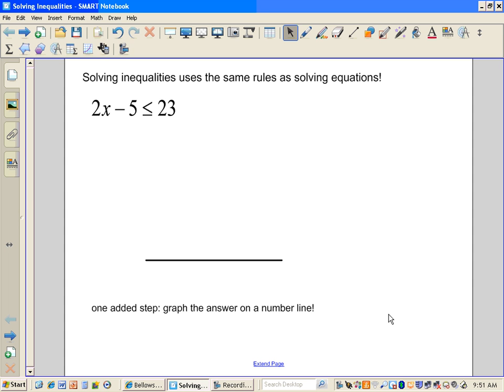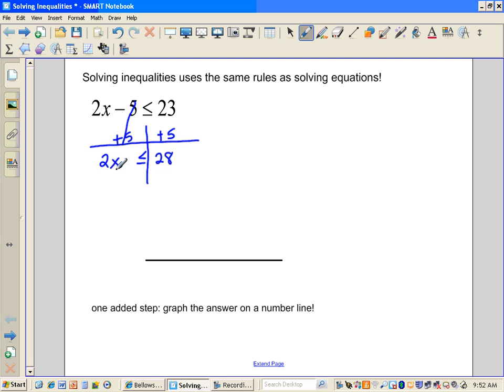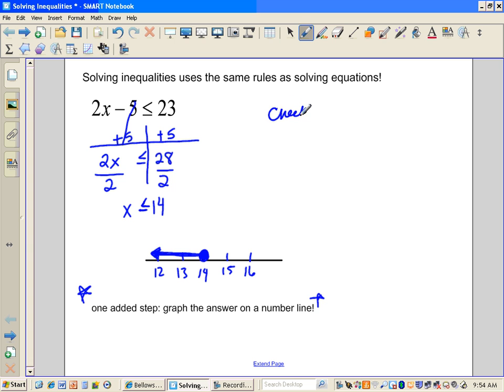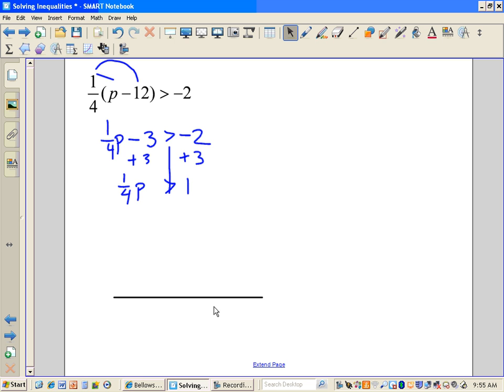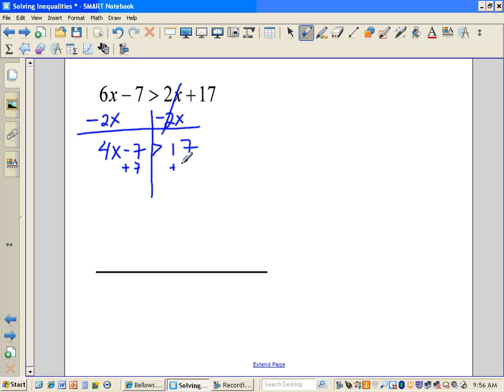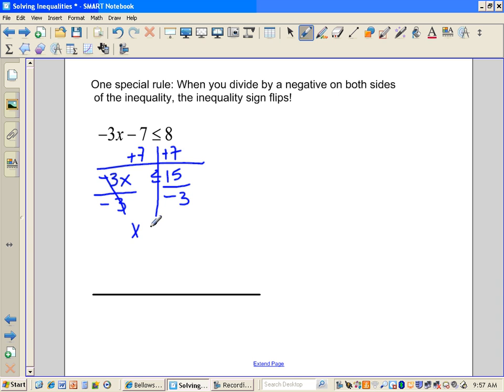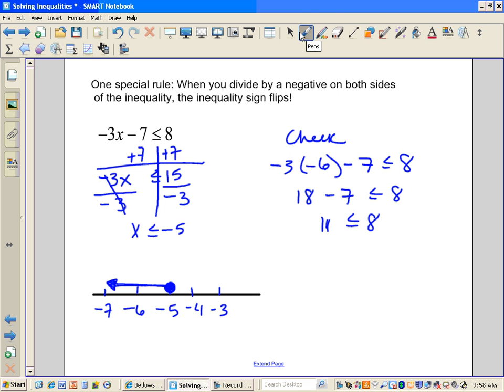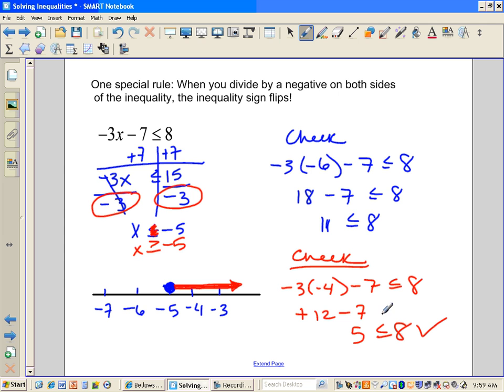Solving Inequalities Video.wmv